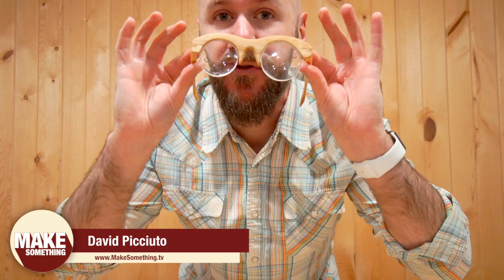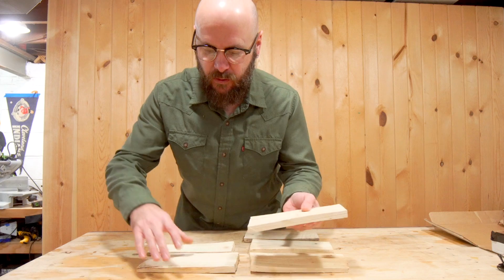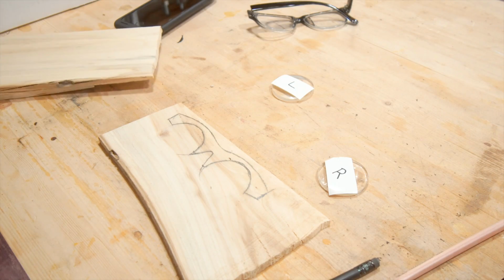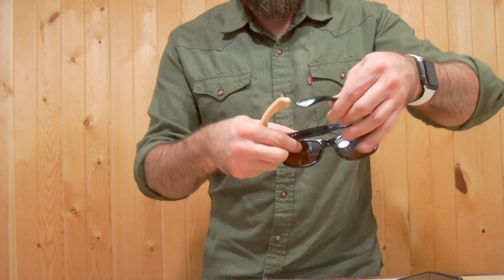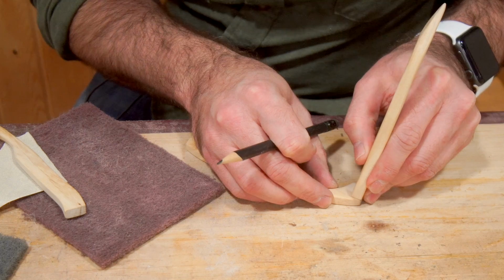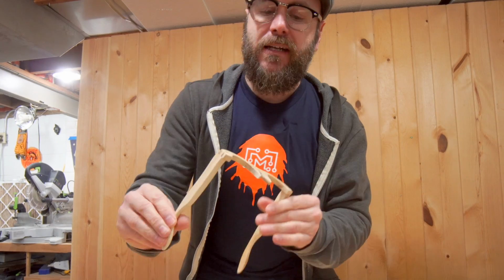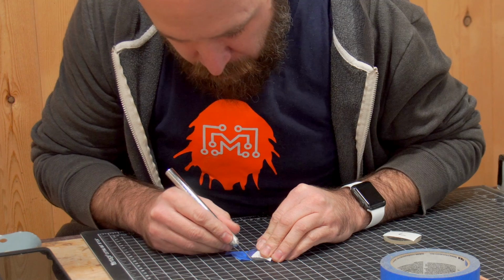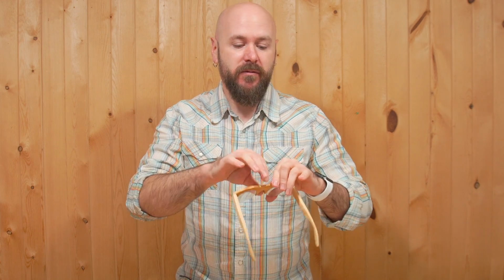Making Handmade Prescription Eyeglasses From Scratch. Even the Lenses!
We team up with How to Make Everything to make prescription eye glasses from scratch. A fun woodworking project!

Double Sided Tape
Jet Drum Sander
Grizzly Bandsaw
Chisels (similar)
Disc Sander
Spindle Sander
Wood Files
Titebond Wood Glue
Festool Random Orbit Sander
Gorilla Epoxy

SHIRTS, STICKERS, PLANS AND MORE!